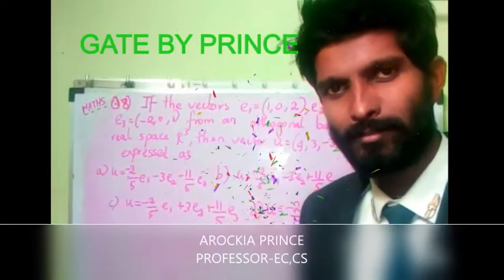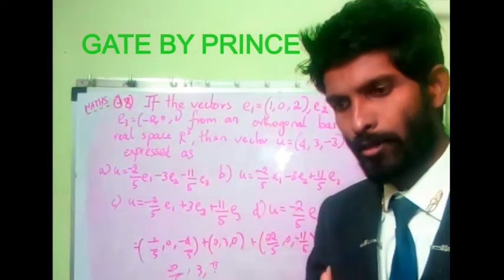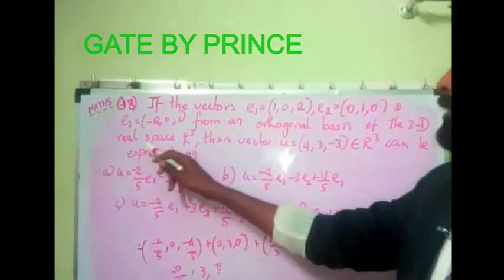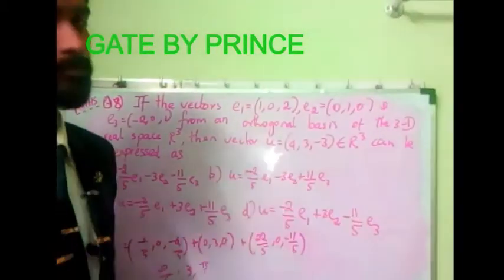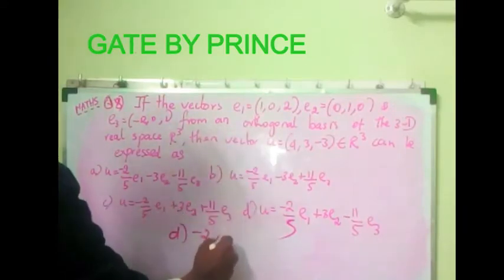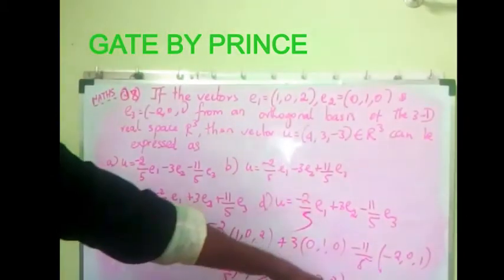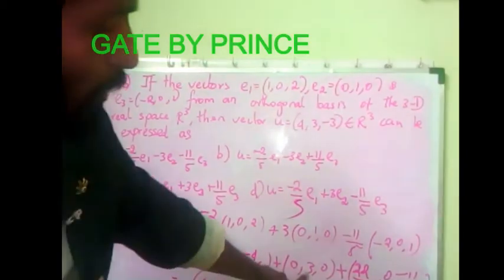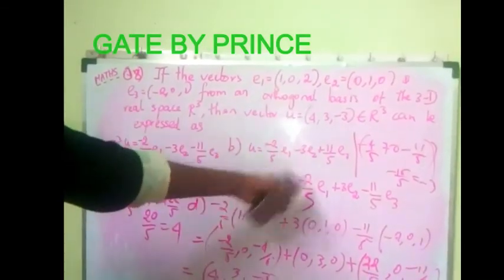GATE BY PRINCE MATHS Q8